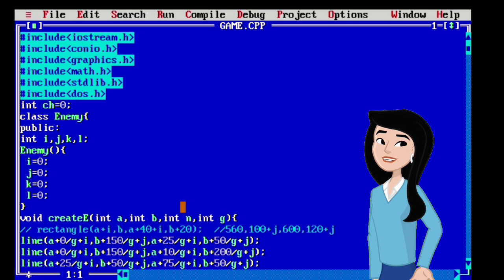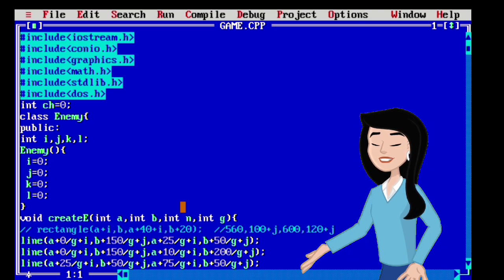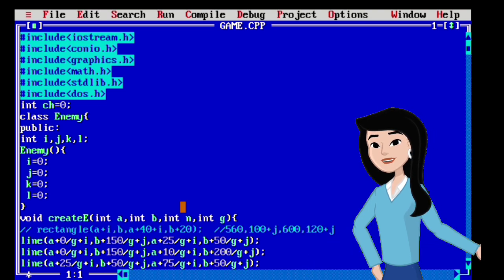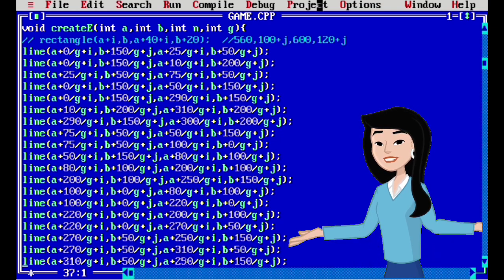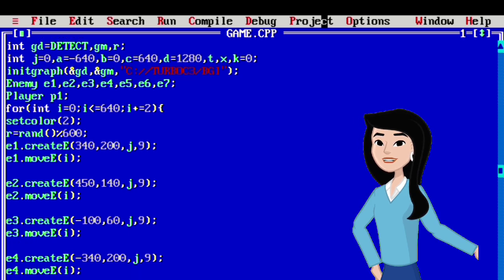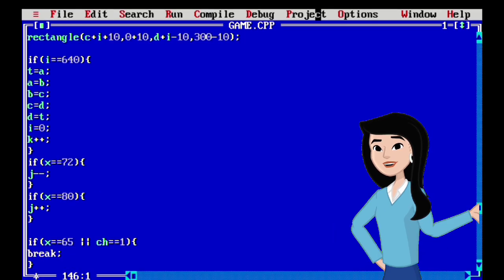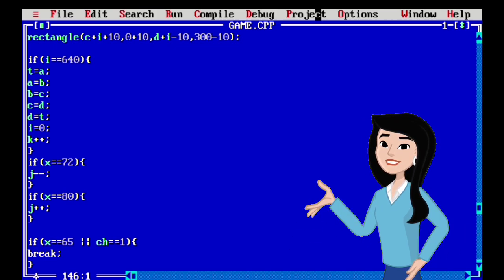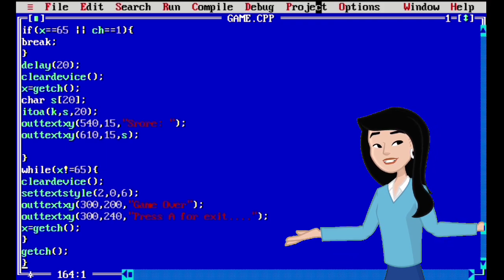C++ Game Development: Creating a Simple Graphics Game | Full Explanation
In this video, we present a detailed walkthrough of a game developed using C++ and graphics programming. Our institute aims to provide quality learning resources for students and enthusiasts interested in game development and programming.

In this tutorial, we cover:
✔ How to use C++ graphics libraries
✔ Implementing player and enemy movements
✔ Collision detection and game logic

This is a great starting point for those looking to explore game development using C++.